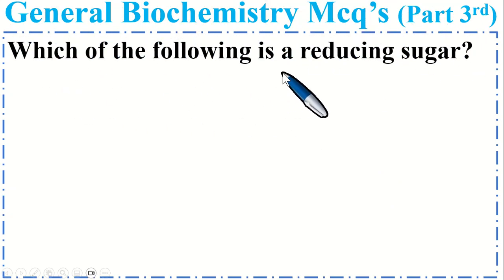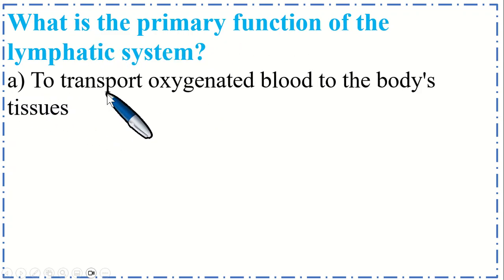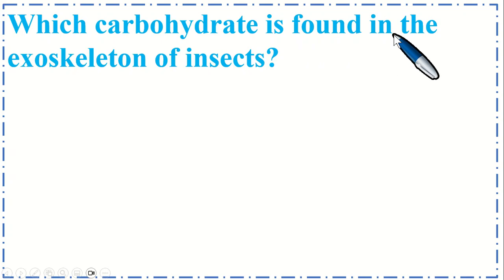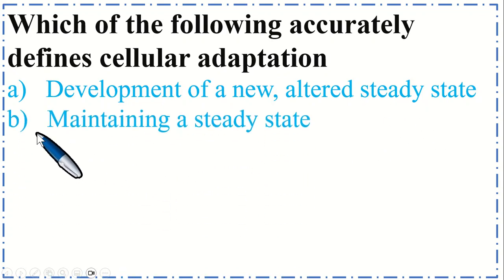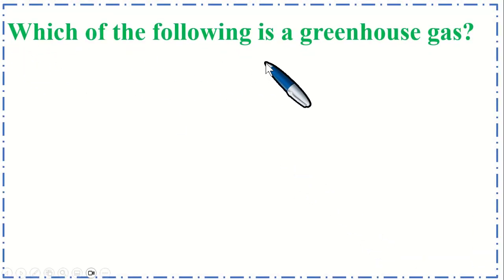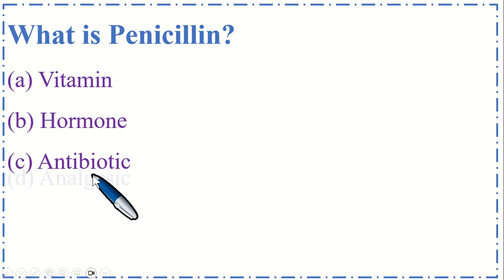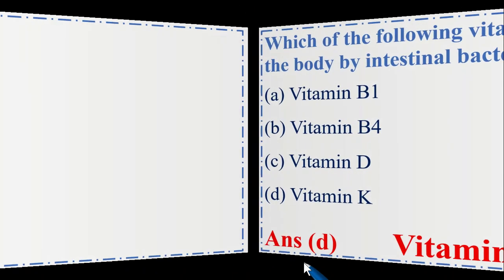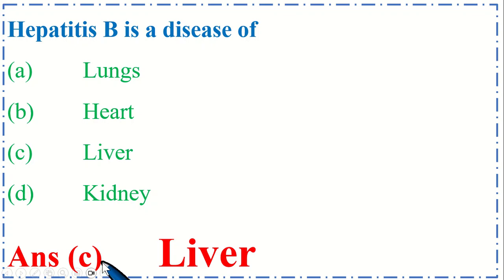🎯General Biochemistry Mcq’s Part-3rd 🚀 | Top 70 Mcq exam @MuhammadAli-dy6kj ​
🌟🚨🔥General Biochemistry Mcq’s Part-3rd, Anatomy and Physiology MCQs for entry test with answers | In our YouTube channel we are talking about the most important and most repeated MCQs, ETEA, NUMS, NEET, NTS, KMU-CAT, MDCAT, MCAT test preparation if you like MY Videos, Please Be Sure to subscribe to my channel.